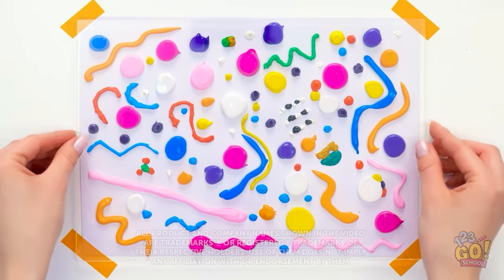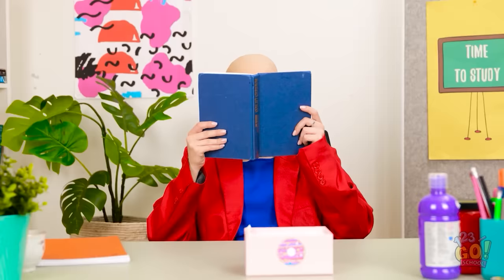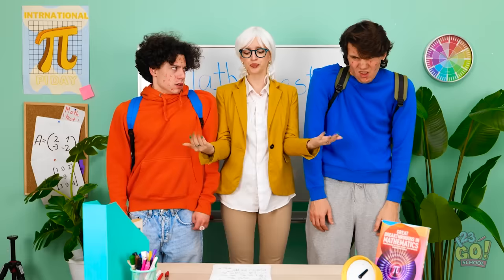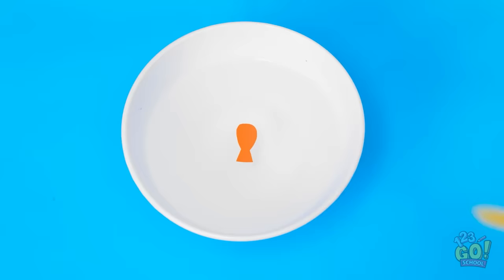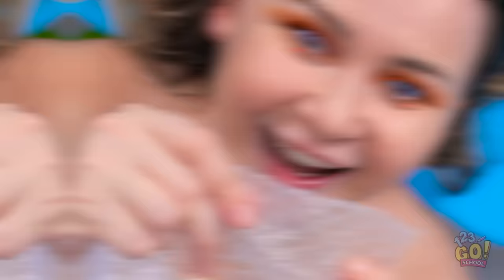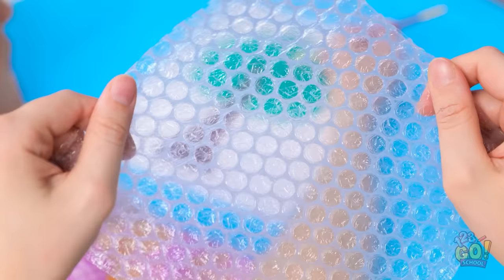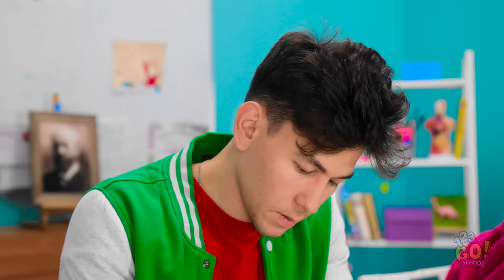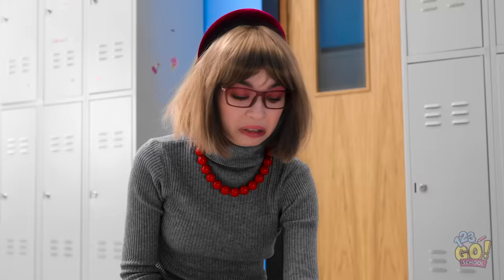AWESOME SCHOOL HACKS UNLEASHED | Nail Your Exams Like a Pro with Hidden Cheatsheets by 123GO! SCHOOL